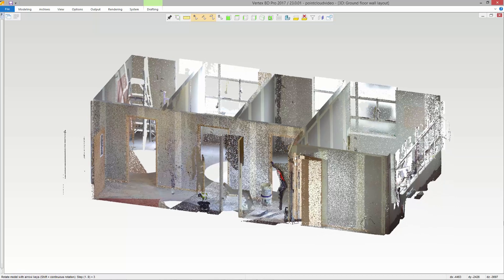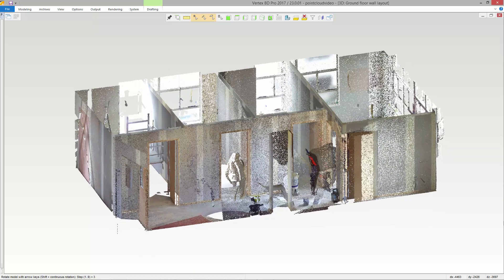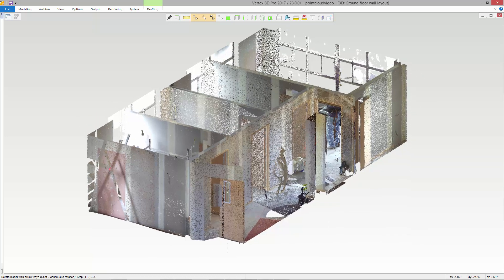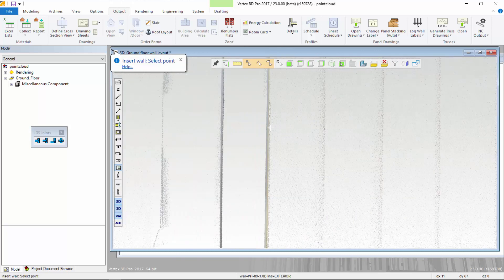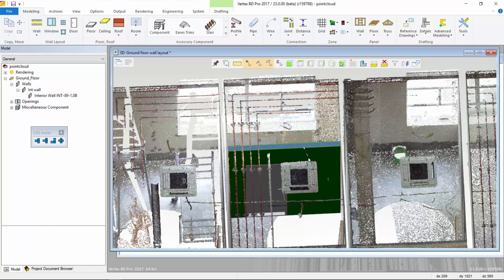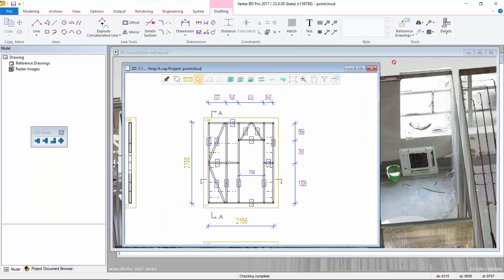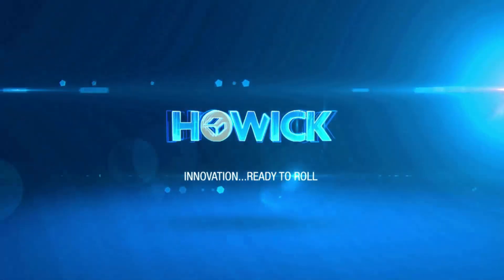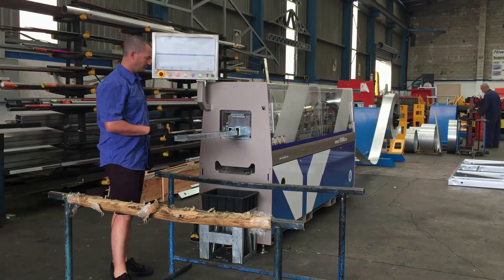Utilizing 3D Laser Scanning and Point Clouds to Design and Manufacture a Wall Panel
This video will give you a preview of how to utilize laser scanning technology to design and manufacture a cold-formed steel wall panel into an existing building.

Laser scanning technology cuts costs for wall panel manufacturing for existing buildings. 3D scans can be imported into Vertex BD and designer can start detailing directly on the point cloud image. Vertex BD will generate panel fabrication drawings, material reports and export manufacturing data for a roll-forming machine.